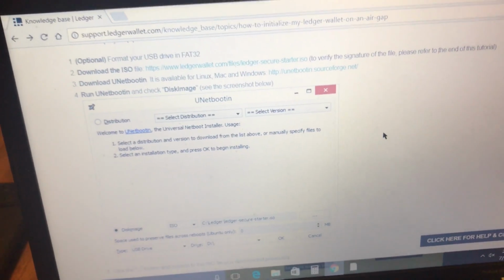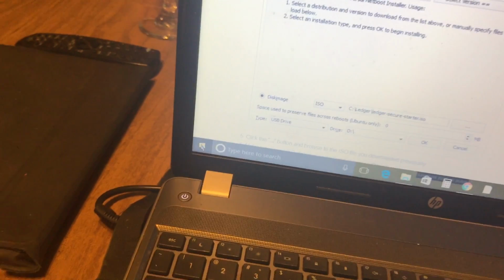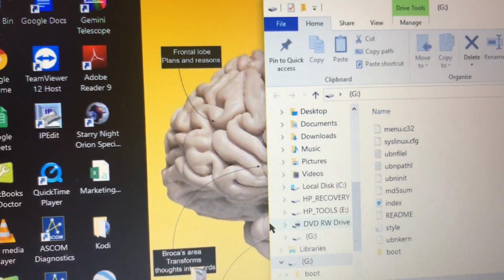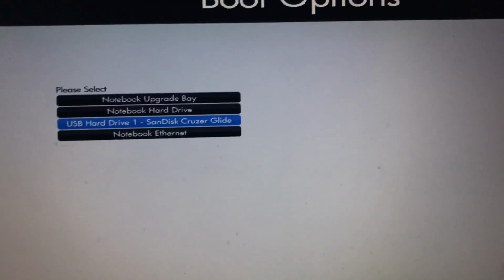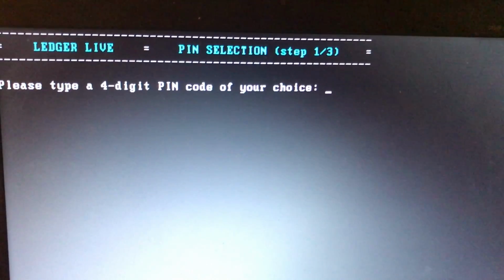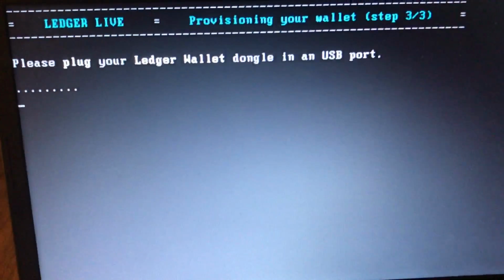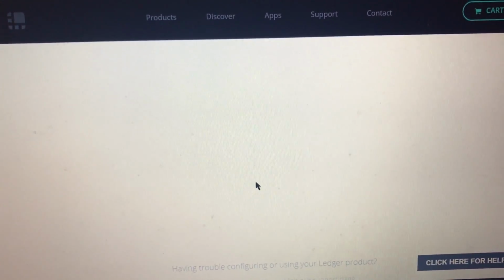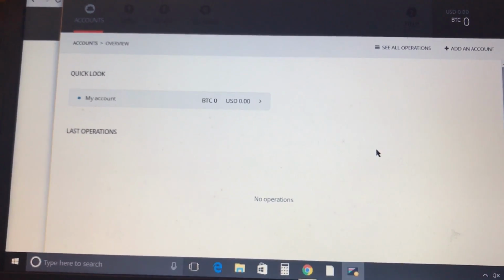Setting Up Ledger Nano HW.1 OFFLINE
Set up Ledger Nano Bitcoin Wallet offline. The most secure way.